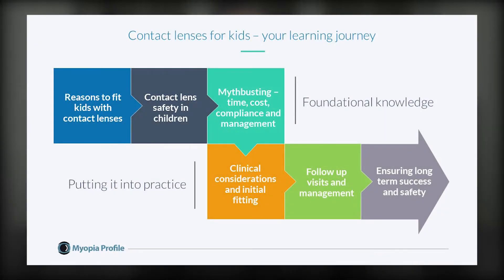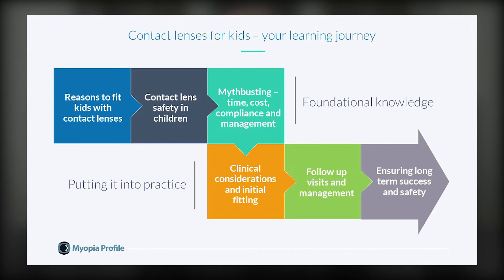Contact Lenses for Kids - online course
We are thrilled to launch our world-first Contact Lenses for Kids online course. This course is composed of six video lesson modules, each 30 minutes long, for a total duration of three hours. Each module also includes a full reference list and key scientific paper for you to download to extend your learning. Learn more about the course in this video.

The key inspiration for us in building this course is to increase your confidence in fitting children, aged 12 and under, with contact lenses. You may already be quite confident fitting teenagers and adults with contact lenses, but may be hesitant to fit children. This course will give you the knowledge and skills to change that. The foundation to this course is a strong evidence base, with over 80 scientific references included. Where relevant, we compare research outcomes in children to those in teenagers and adults, to demonstrate just how successful, satisfied and safe children can be as contact lens wearers.

Designed for an international audience, this is a topic universal to primary eye care. This course is not just about myopia control - it's about the multitude of how, when and why reasons that children can thrive in contact lens wear, and how to ensure your communication and practice processes are set up for success.

Here’s what you can do to start your learning experience:
1. Watch the video to learn more about the course
2. Enrol in the welcome and first learning modules for free

As for all of our Myopia Profile Academy courses, we offer ongoing reduced course fees of 30-50% for lower income countries. Check out the course page for more information.